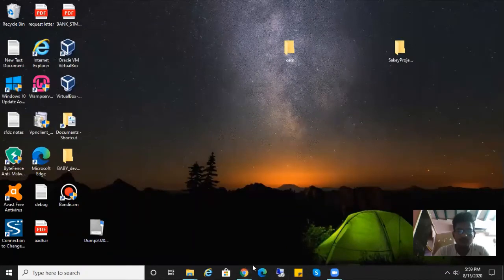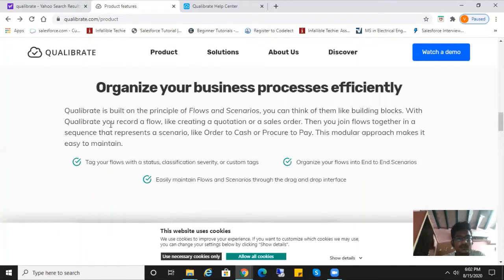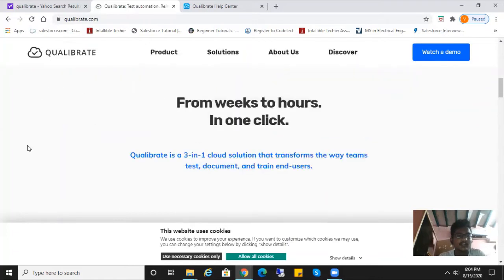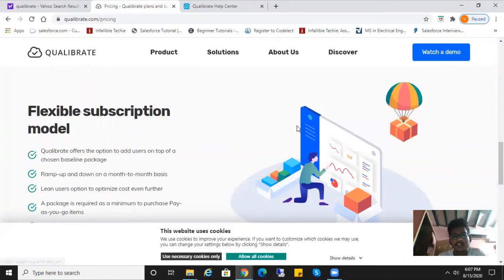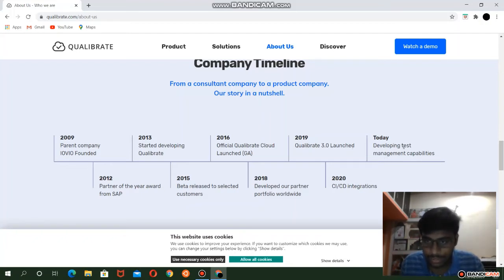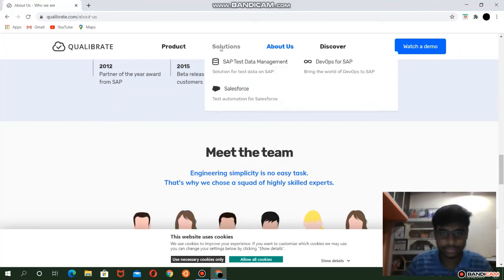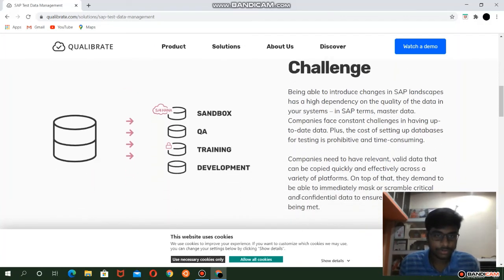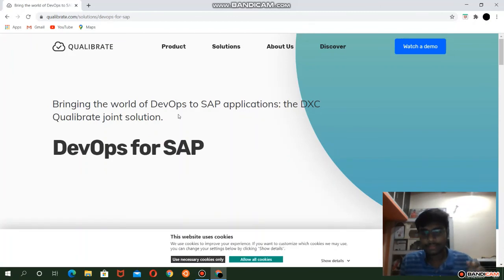Software testing da1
About qualibrate